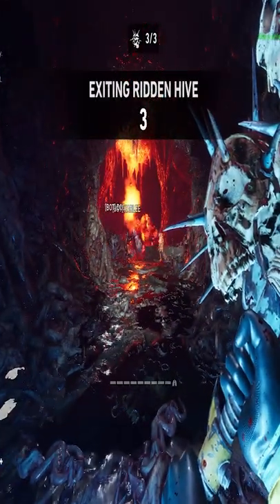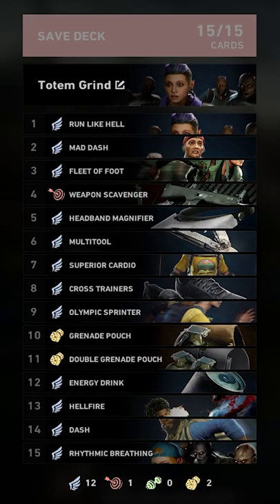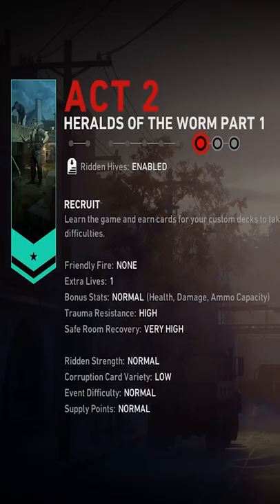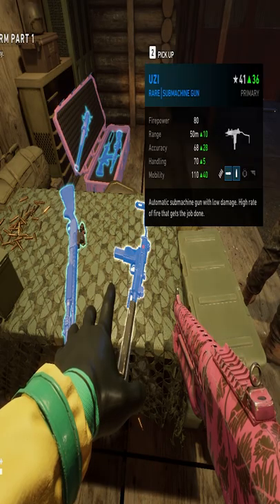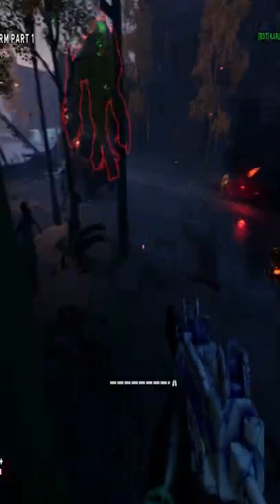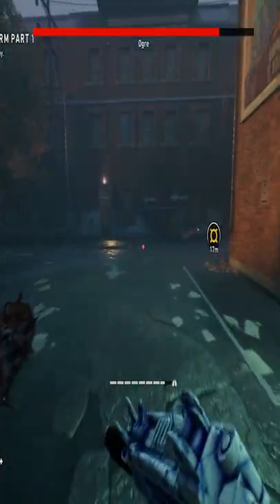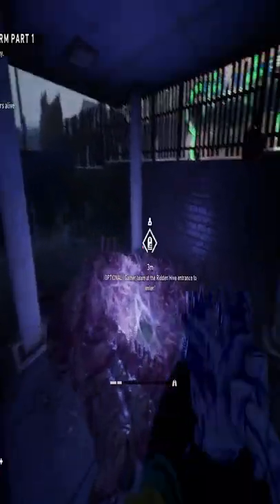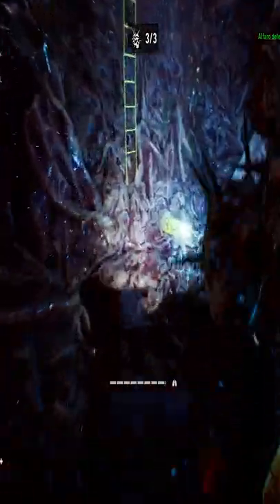6 Skull Totems In 10 Minutes! 💀🏃🏽‍♂️💨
🧟‍♂️ Back 4 Blood Playlist By Alfaro 🧟‍♂️

☛ Back 4 Blood/Turtle Rock Studios Employees Read! ☚